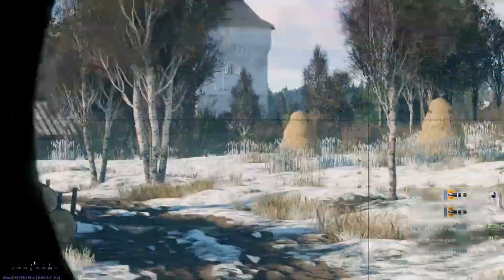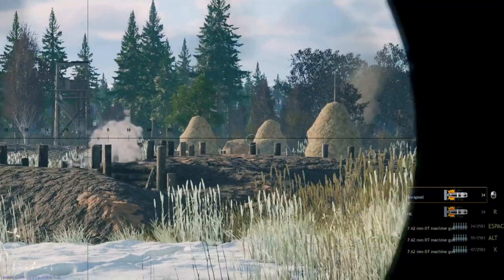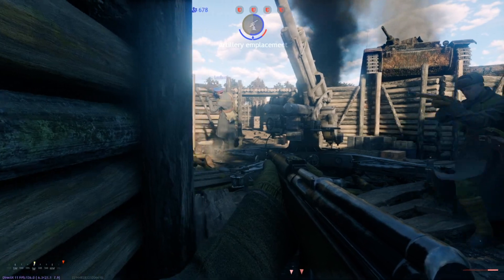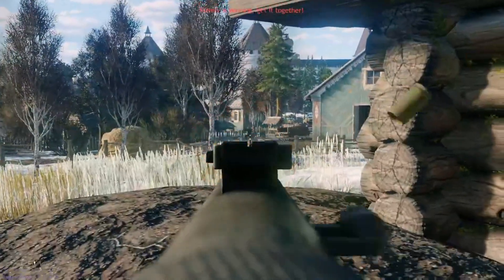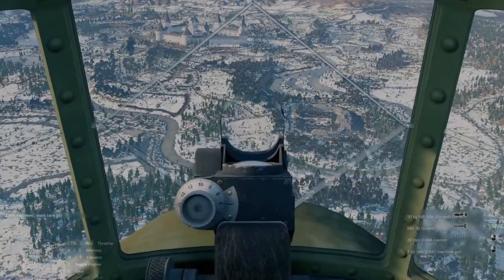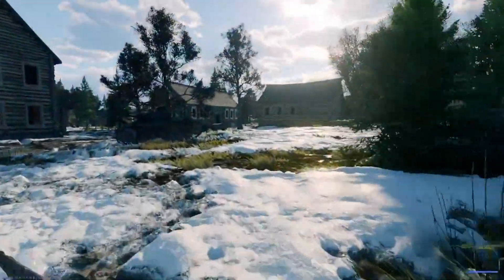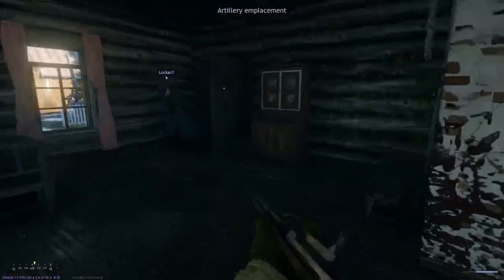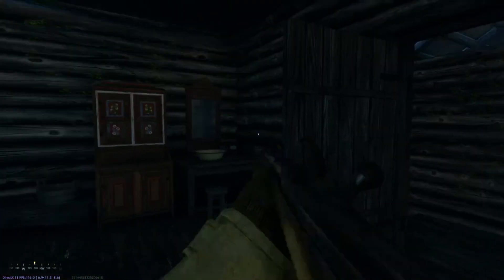ENLISTED Lone Fighter Hardcore Mode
Hey Guys
Today we take a look at the newish hardcore mode for lone fighters in enlisted. So far i kinda like it but check it by yourself.

This channel is all about Enlisted the World
War 2 Based FPS. (FPSMMOWWSG)
(Published by Gaijin Entertainment and designed form Darkflow Software)